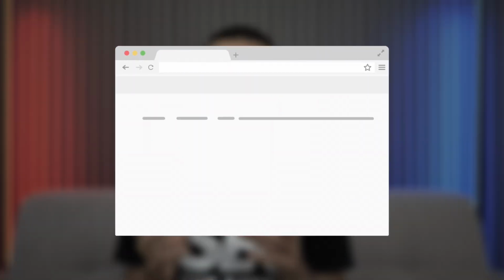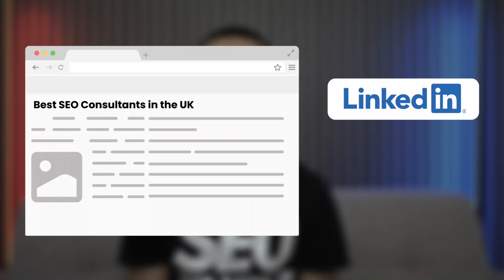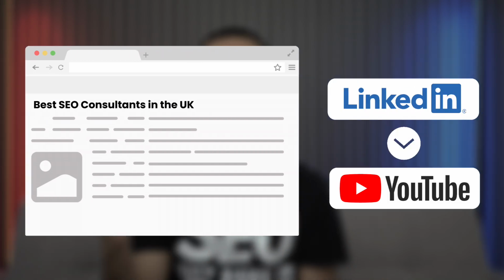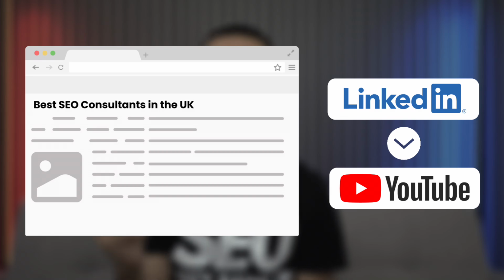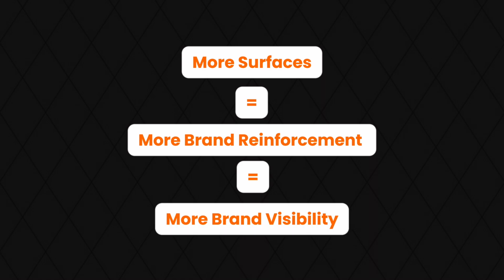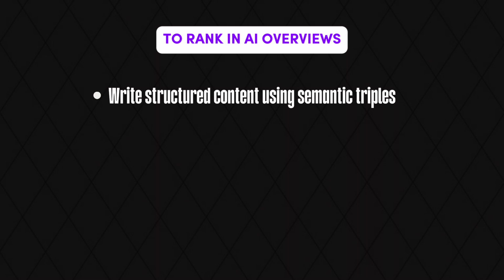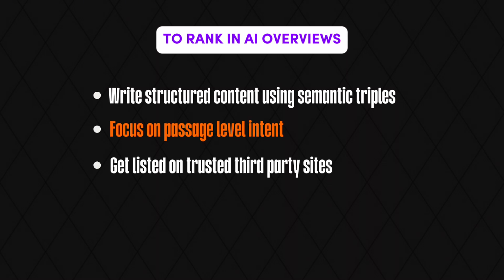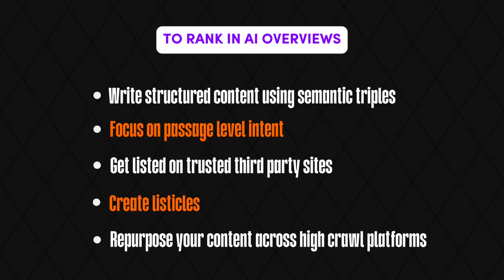How I Got My Site into Google’s AI Overviews (And How You Can Too)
Everyone wants to show up in AI Overviews, but most are doing it wrong.

🎯 What you'll learn:
• How to grow branded search volume using Signal Boy
• Why Facebook ads + retargeting still work in 2025
• The right kind of collabs that actually move the needle
• Where to get listed to feed Google's AI training
• How to use listicles + LLM mentions to boost visibility
• A few spicy grey/black hat tactics for the advanced SEOs 👀

💬 Drop a comment if you’re trying to break into AI Overviews or if you already have.